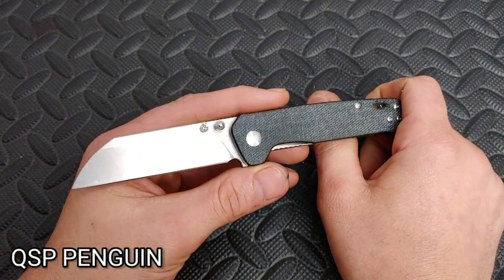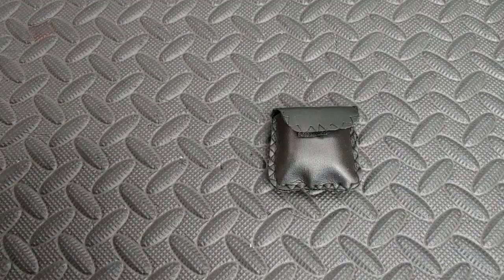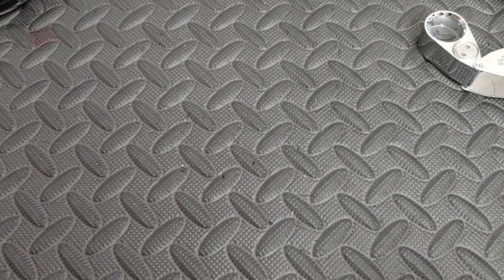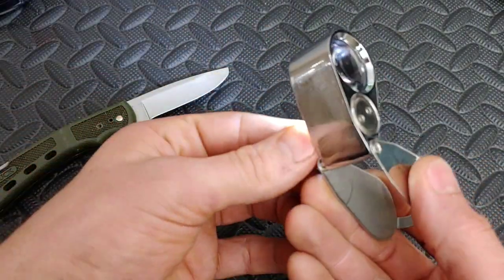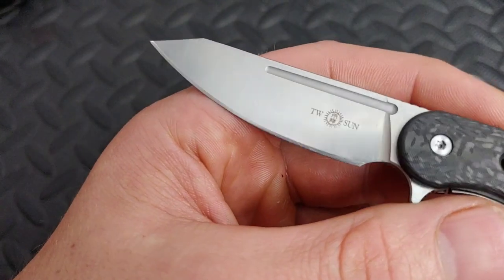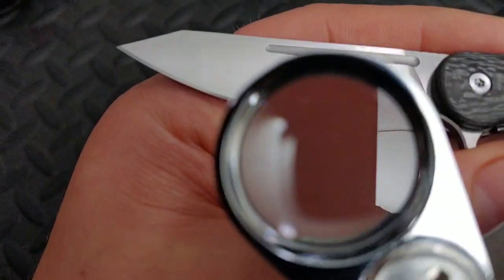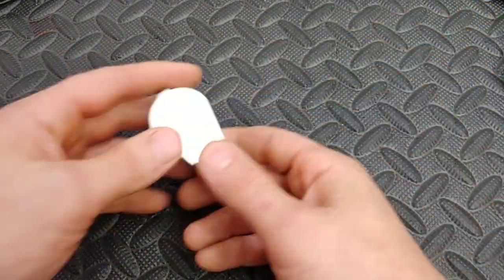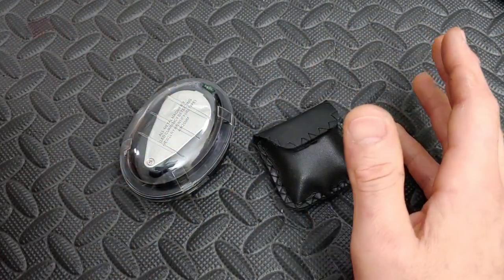JEWELERS LOUPES & KNIVES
Jewelers loupes & knives for knife sharpening and other things related to knives, freehand sharpening is a lot easier when your using a Loupe, also with fixed angled systems.

OR